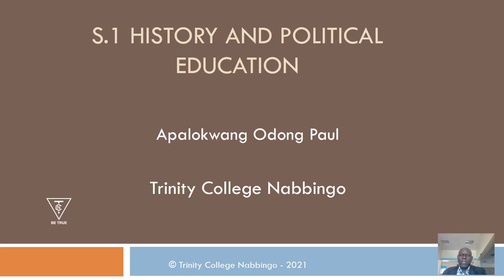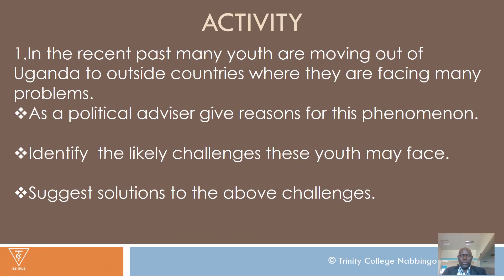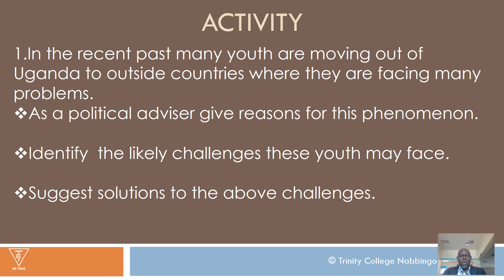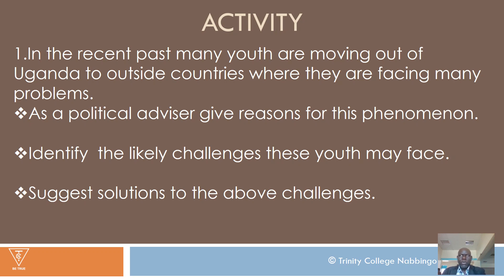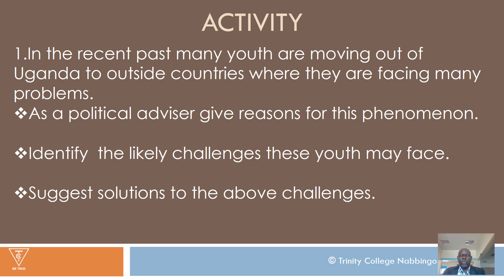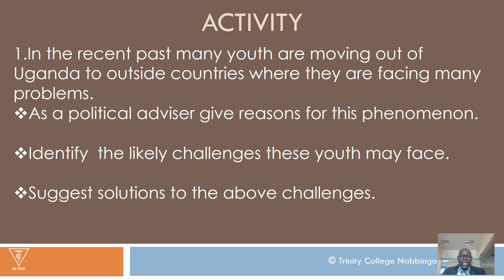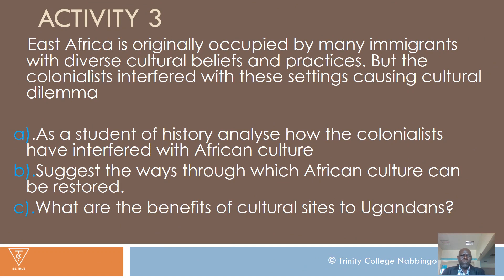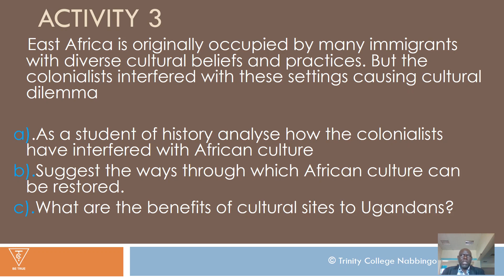S 1 History And Political Education By Mr Apolokwang P